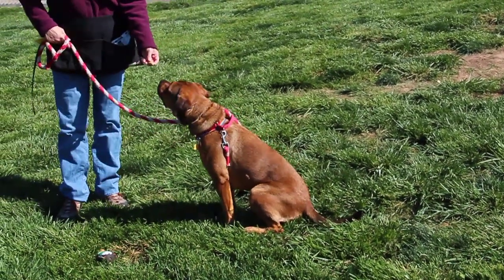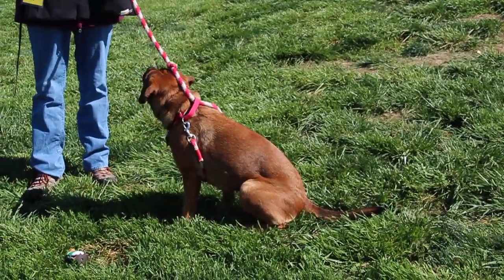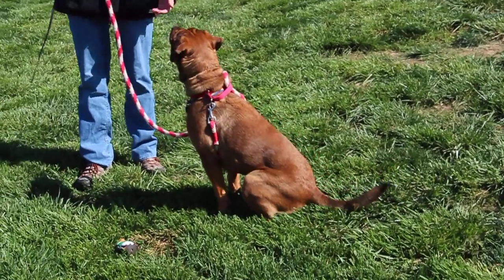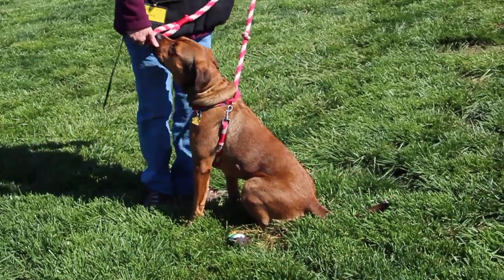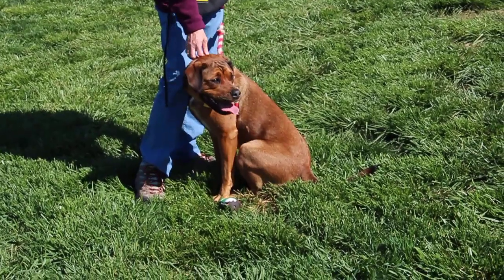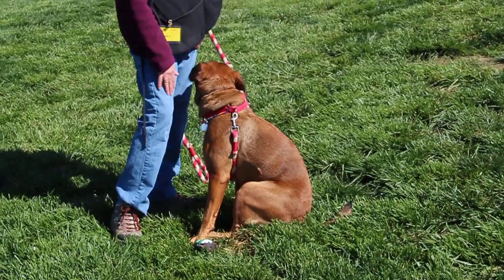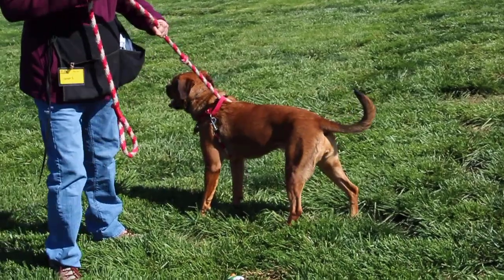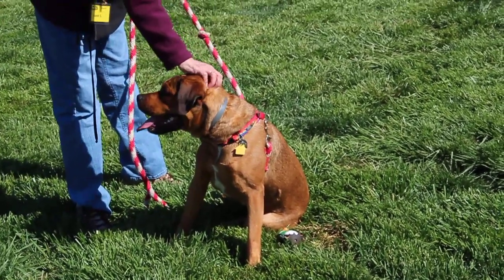Taya-Available at the Humane Society of Missouri